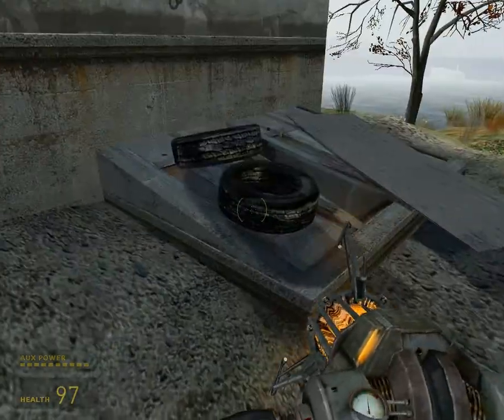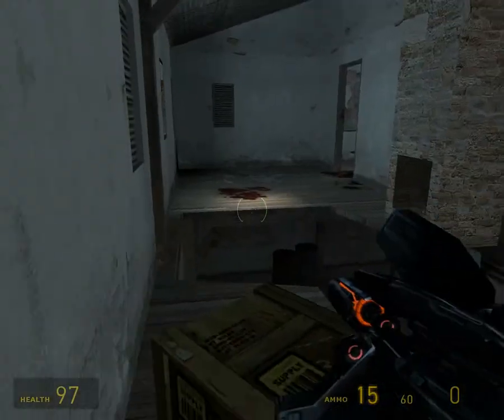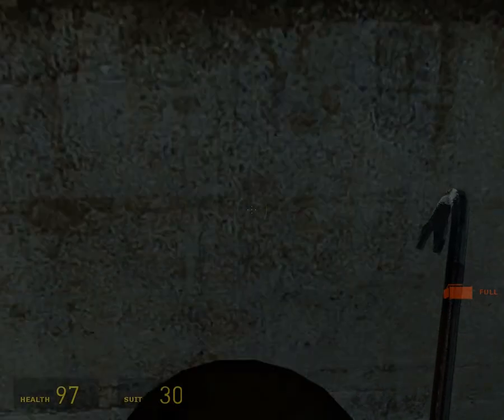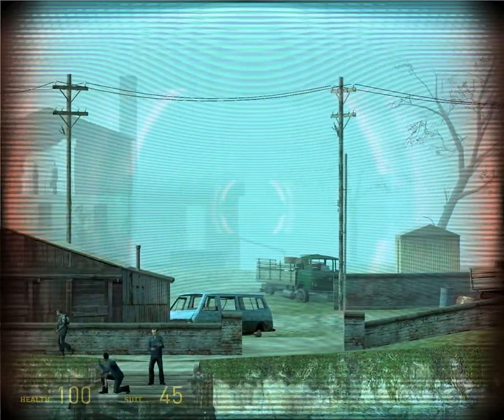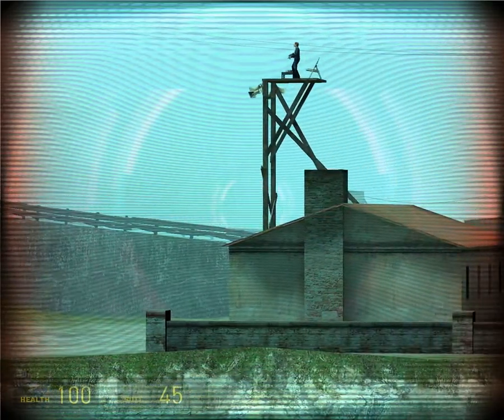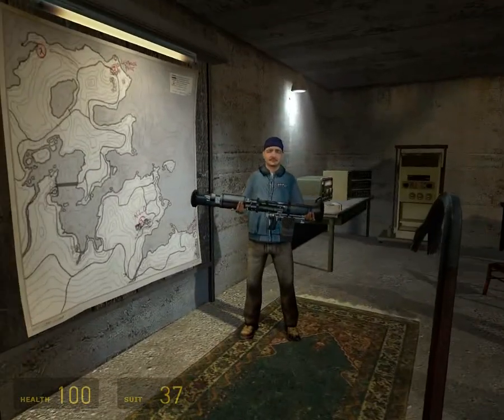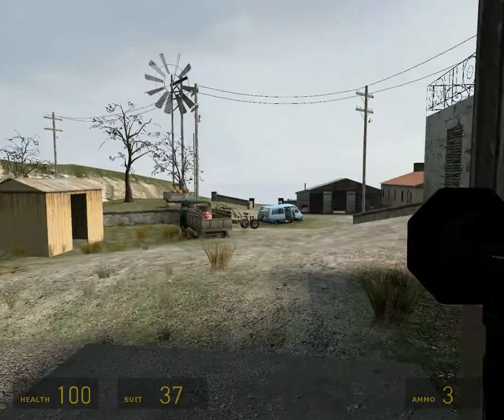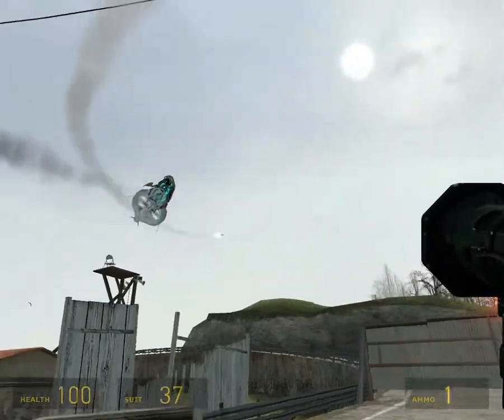Let's Play : Half-life 2 [Part 14] Who Lives here? (Mic Sound is low will be fixed in 2 episodes)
Hello there This is Half-life 2 walkthrough hope you like it comment rate I won't ask for subscribe cause its your choice just keep in mind that subscribers are always welcome :P thanks for watching have a good day.